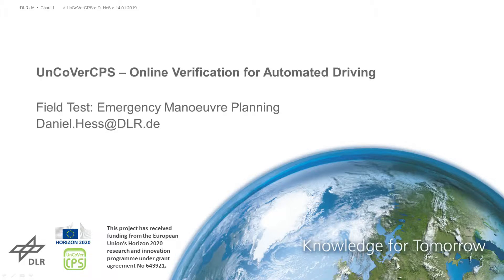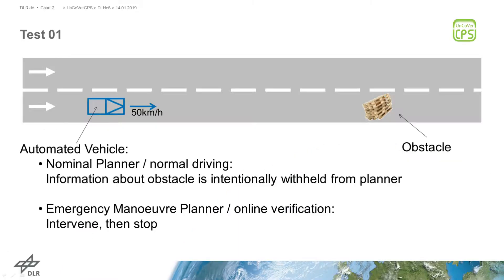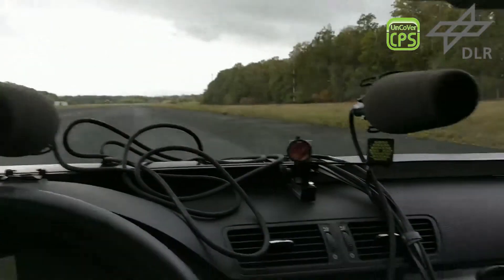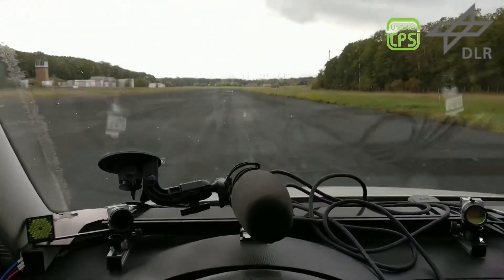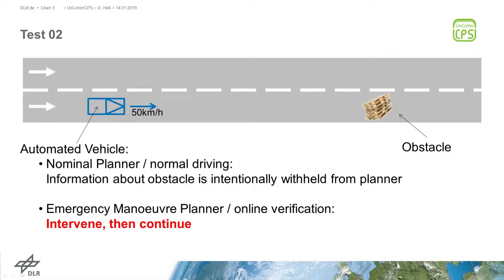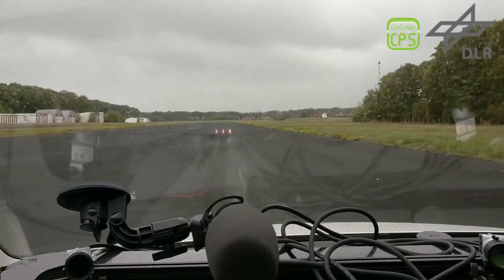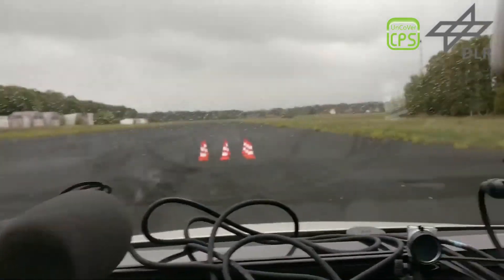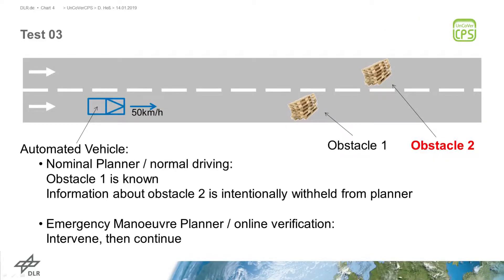Automated Driving – Field Tests for Emergency Maneuver Planner - UnCoVerCPS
At DLR in Braunschweig, Germany, research is being carried out on how to ensure safety of highly automated driving vehicles. In the video, an emergency maneuver planner is tested on a test track near Braunschweig. Underplaying motion planning algorithms bring the vehicle into a safe state in unforeseen situations. This work was carried out in the EU-project UnCoVerCPS.